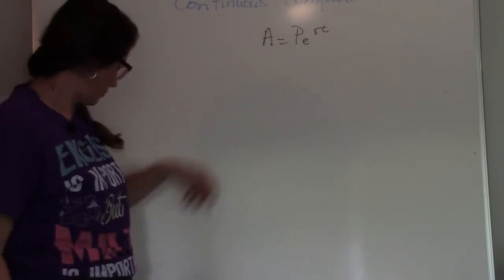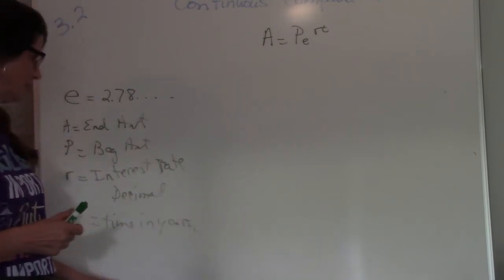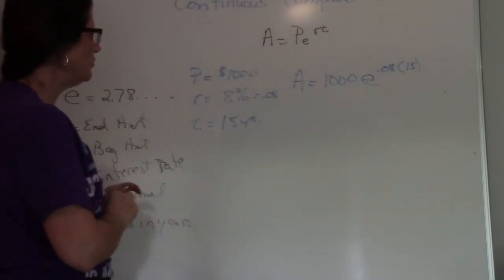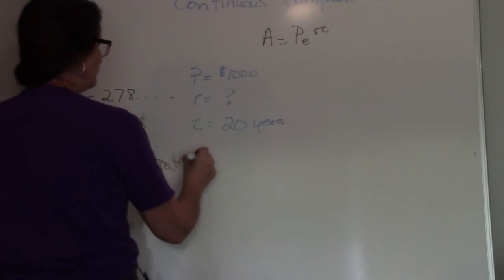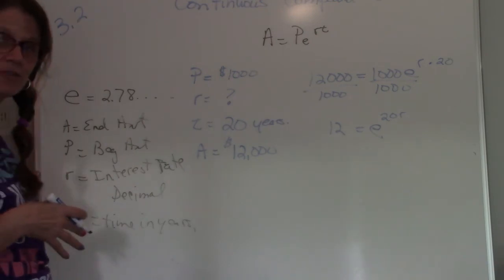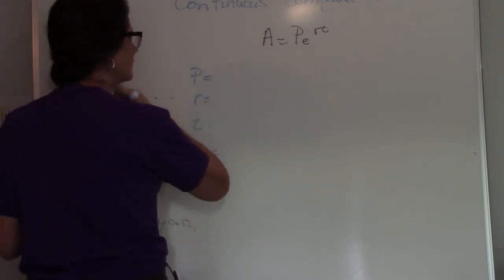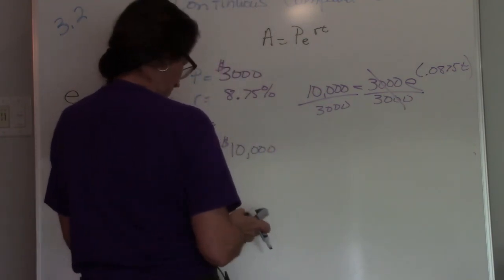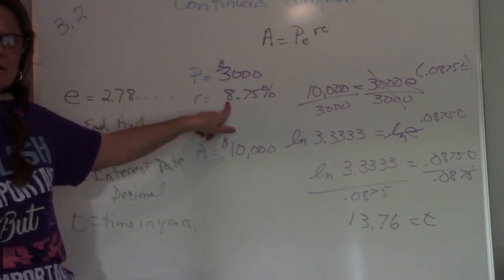1324 3 2 Continuous Compound Interest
A = Pe^rt